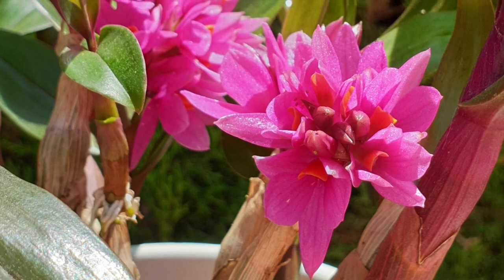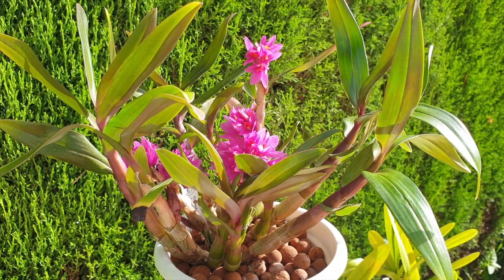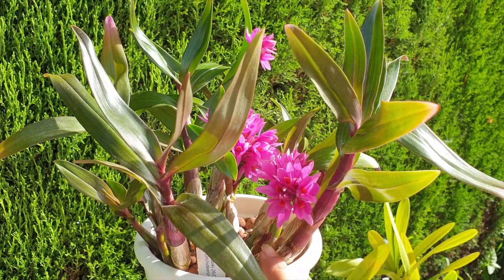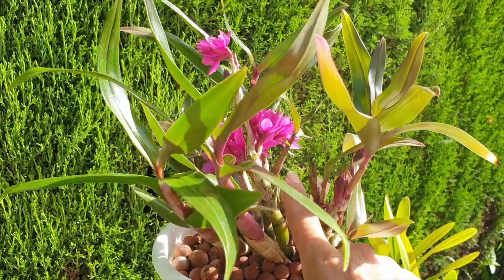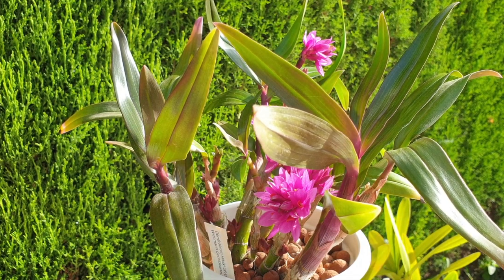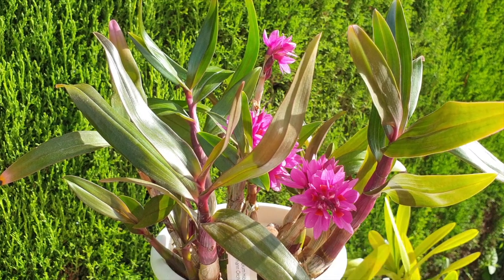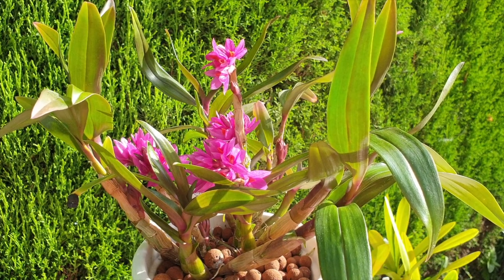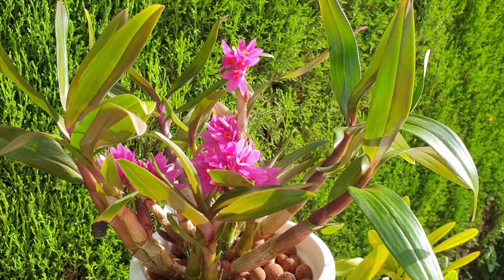Let's Talk DENDROBIUM HIBIKI! My CARE, CULTURE & OBSERVATIONS!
This video was inspired by a member of the Ninja Orchids Community. I take a closer look at my Dendrobium Hibiki, how I care for it, my observations over the years of having the honor to own this beautiful primary hybrid. Considering it only became available in 2009, it certainly has become a very popular cross to own and grow. Many reasons to own this orchid, but the longevity of the blooms, has got the be the number 1 attribute which makes this cross so desirable!
My environment:
Mediterranean climate, hot summers and mild winters
45% - 85% humidity, with regular airflow
Orchid growing supplies:
                                  150 Winter, RO Water and KelpMax only